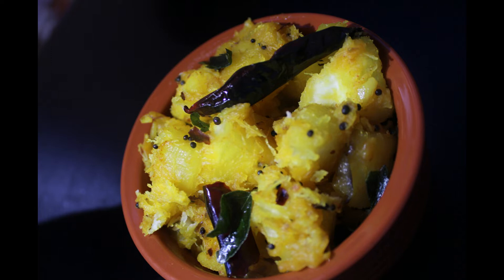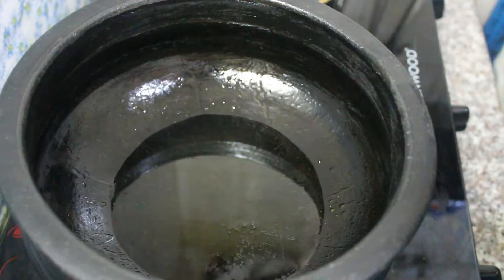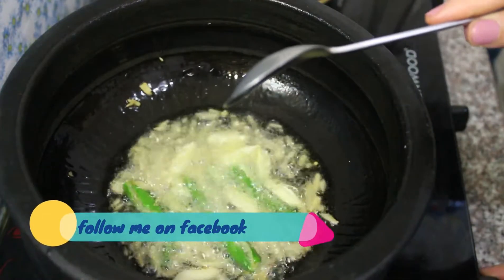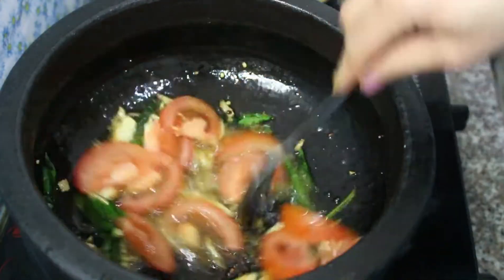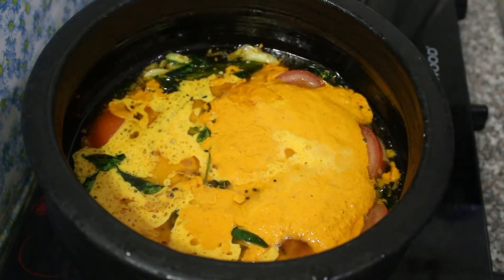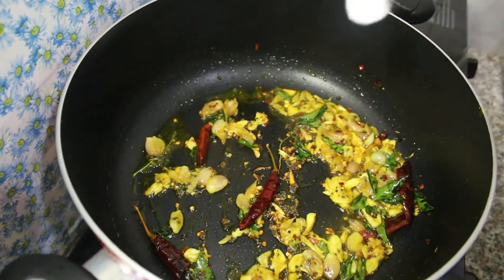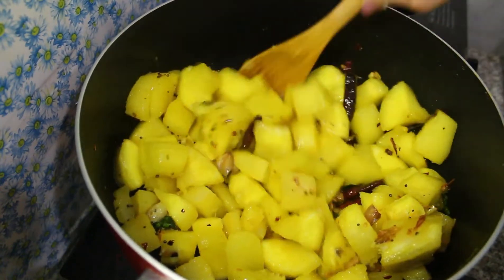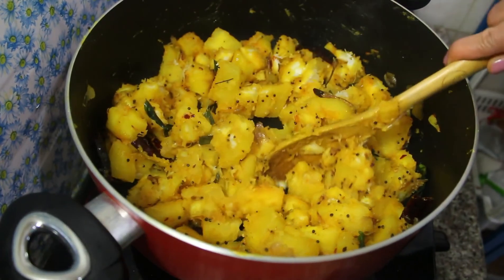Kappa ulathuyathum Ayala curryum 😋😋👌👌👌engane undakkiyittundo😉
Ingredients

Kappa 1 kg
Garlic 1 big
Curry leaves
Salt
Turmeric powder 1/2 tsp
Crushed chilly 1/2 tsp
Chilly powder 1/2 tsp
Water

Salt
Water
Chilly powder 1 1/2 tsp
Curry leaves
Chilly 4
Garlic
Ginger 1 ps
Tomato 1
Tamerint 3-4 ps

Mustar